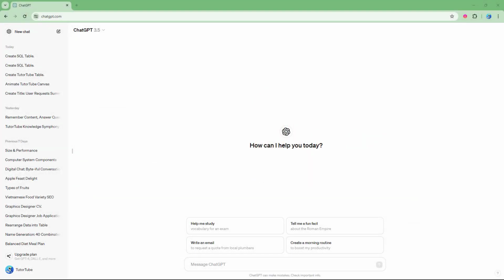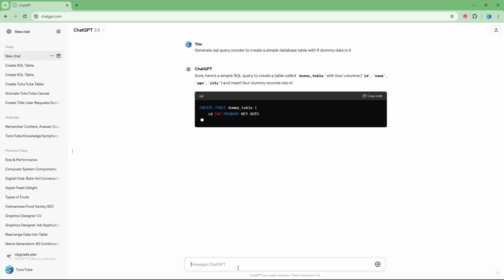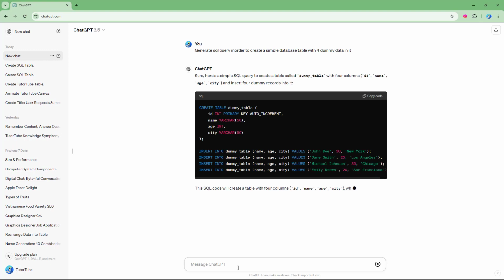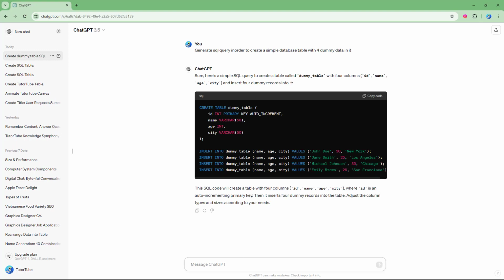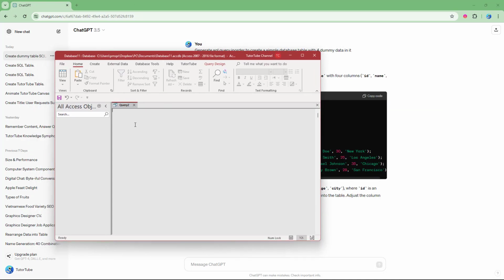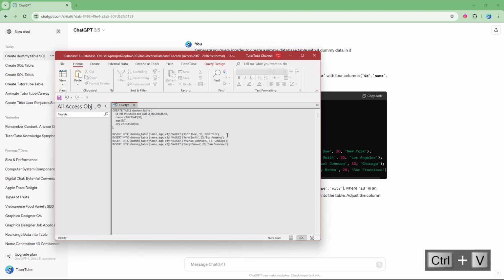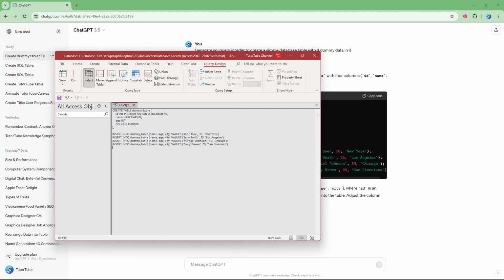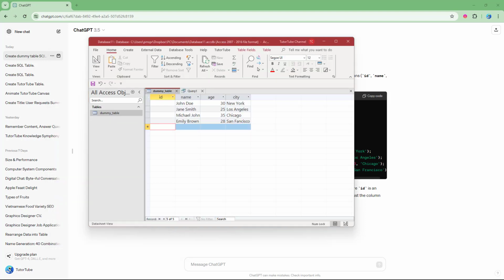ChatGPT - Lesson 50 - Generating SQL Queries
In this tutorial, we will be discussing about Generating SQL Queries in ChatGPT